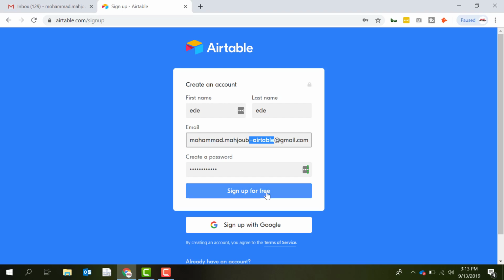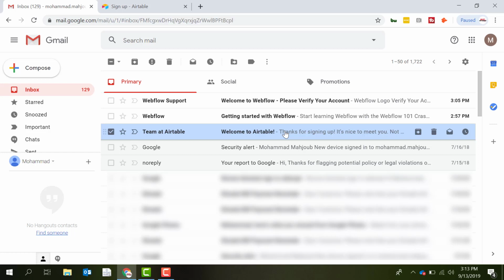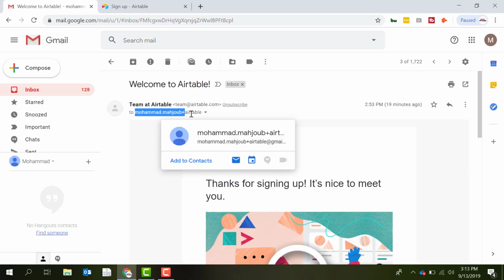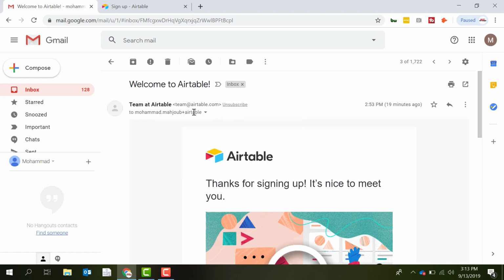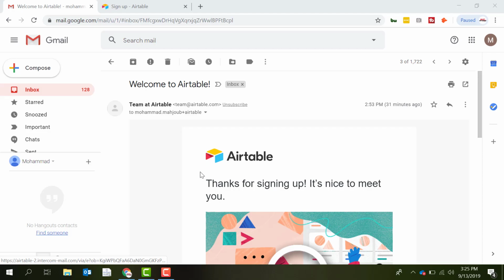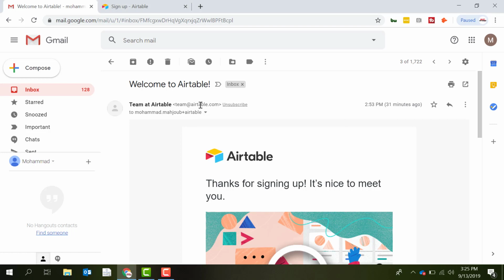Who is Selling Your Email Addresses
This video will help you identify those companies you sign up to, who in return sell your email addresses  to companies who will spam you. You can easily identify those now.